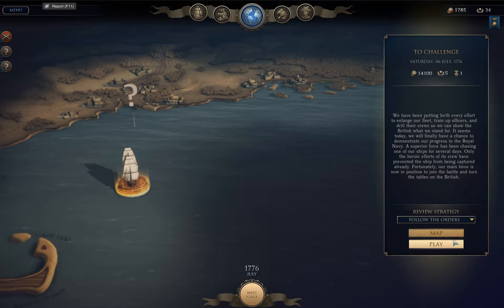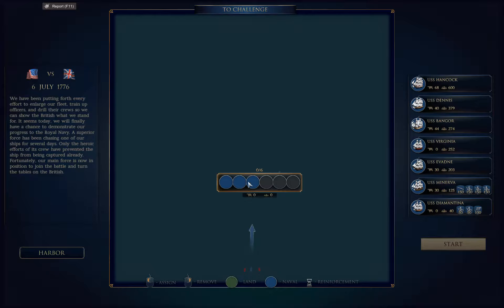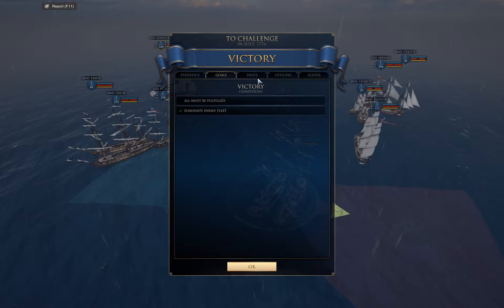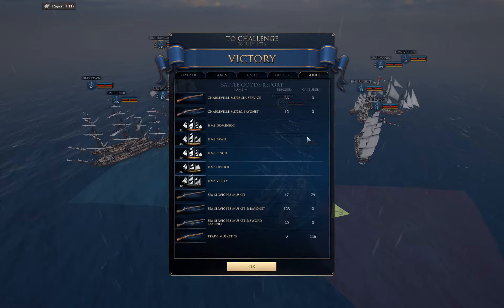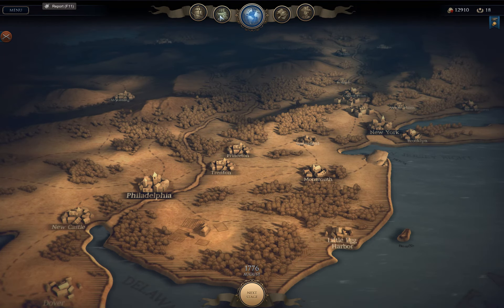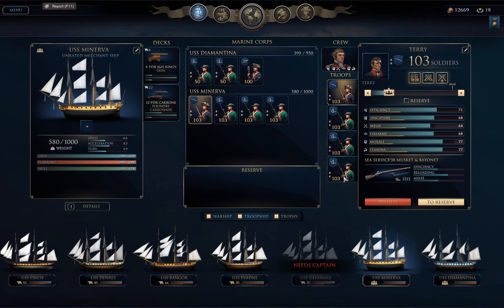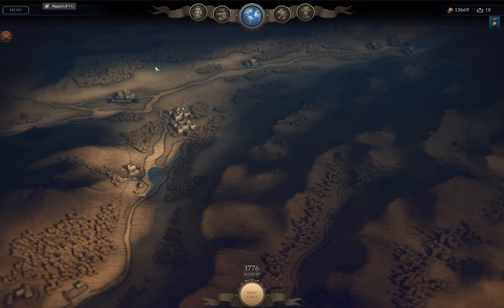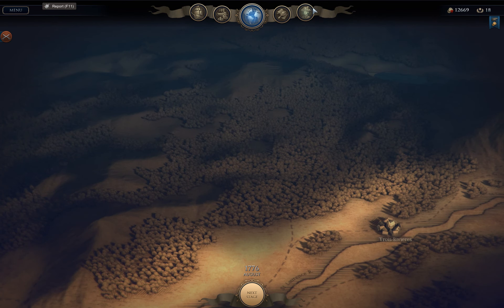Ultimate Admiral: Age of Sail To Challenge American Campaign Hard, Hard My Play 14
To Challenge, is a sea battle to the death. After the battle I get to add two Endymion class 5th rate ships to my fleet and I also do two Points of Interest battles (Divide and Rule) and (Delivery Required).

Ultimate Admiral: Age of Sail is a tactical wargame from the creators of the Ultimate General series set amidst the epic naval campaigns in the period of the American Revolutionary and Napoleonic Wars. Steam early beta access.
Hard, Hard means hard difficulty in land and sea battles.